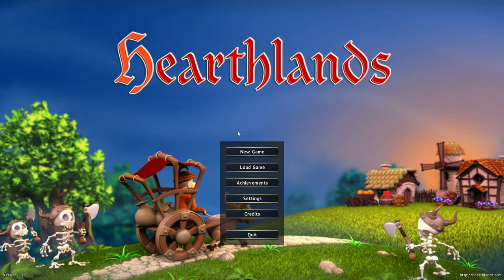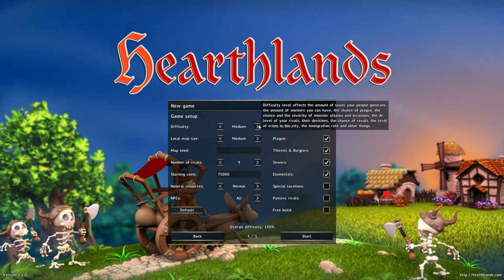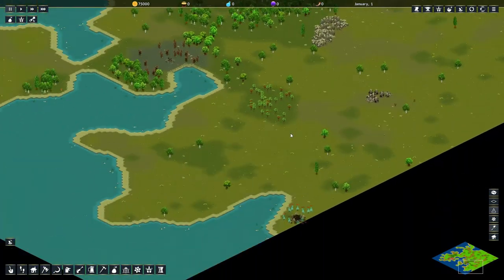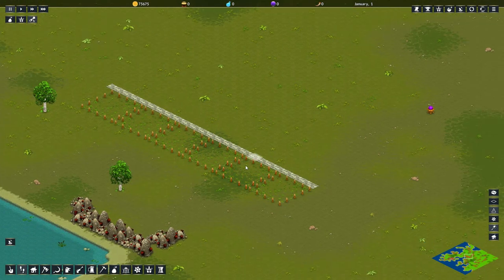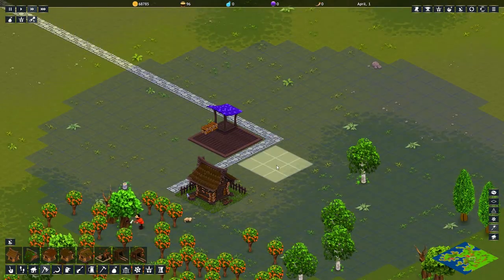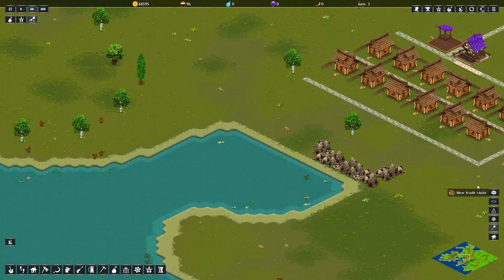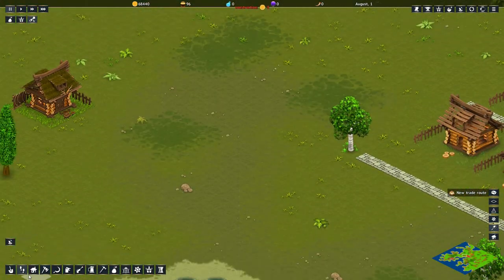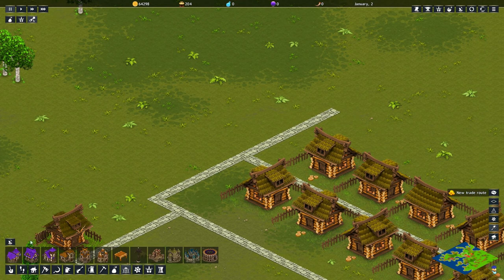Let's Try Hearthlands | TURKEY HUNTER - Ep. 1 | Let's Play Hearthlands Gameplay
Welcome to Hearthlands where we are going to build an mazing medieval style city! Following the classic Caesar games this medieval city builder has everything to offer; amazing and varied buildings, monster raids, magic spells and much more to explore together on the journey through Hearthlands!

About Hearthlands:

Hearthlands is a medieval/fantasy city-building real time strategy game in which you take a role of a king in a procedurally generated world. You can not control your subjects directly; instead you focus on city-building, resource management, diplomacy, heroes, magic and other things a typical king deals with on a daily basis.

The game is very flexible: you can build up a powerful realm and rule the lands with an iron grip, or establish a humble fishermen village. Or create a trading empire. Or found a small, but well-defended outpost or raider's camp. Or become a host of a wizard's manor.

All characters, from a hauler to a hero have their own minds and behavior patterns. Sometimes it is interesting just to watch people scurry about minding their own business.

Hearthlands Features:

- Build a medieval city;

- Play the game the way you like it: experiment with sandbox settings or play a campaign mode (English-only yet);

- Keep your people happy by providing them with necessary resources and services;

- Gather resources, produce goods and build industries;

- See reports and tune up your economy;

- Build an army and protect your city from monsters and invasions;

- Trade and conduct diplomacy with neighbor realms, or go to war with them;

- Research technologies and cast spells;

- Challenge yourself by going after one of the achievements.